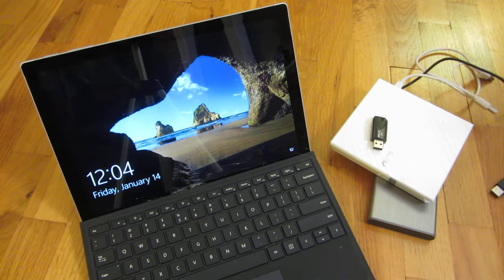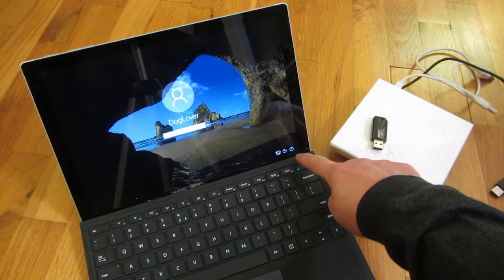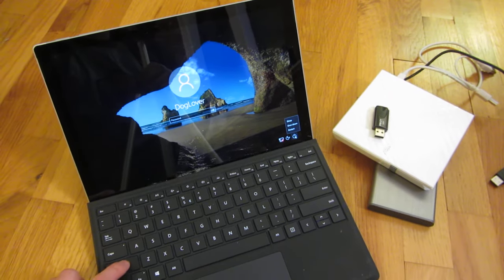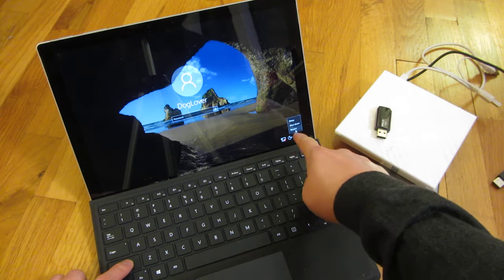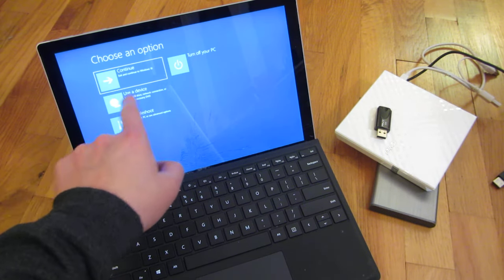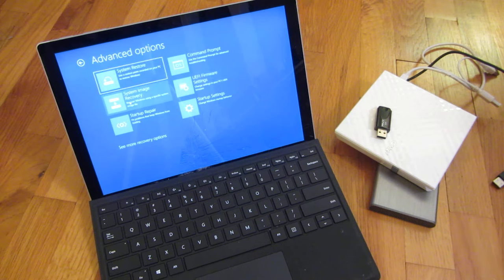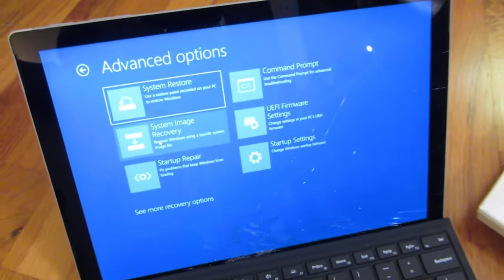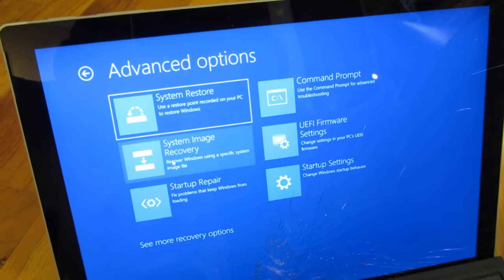Surface Pro - Recovery and Restore Screens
How to get to the Recovery Screen and Restore Screen and Advanced Options for the Surface Pro